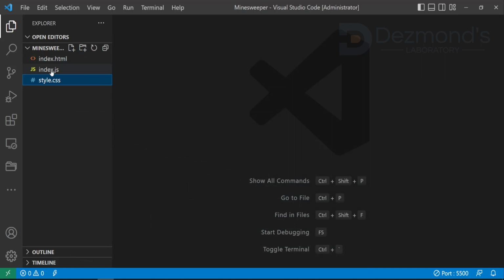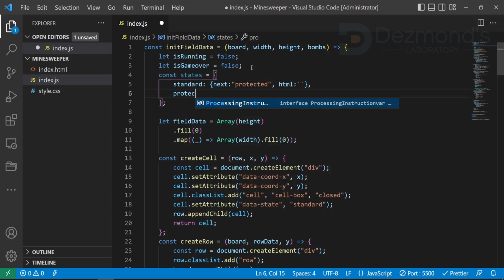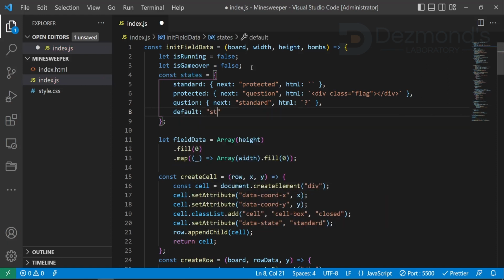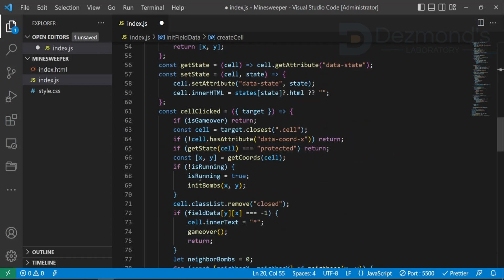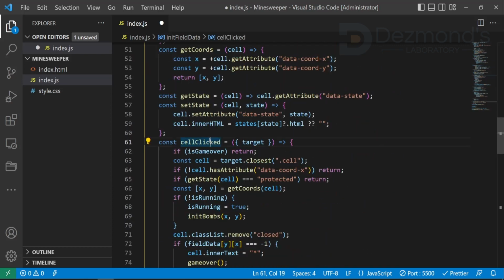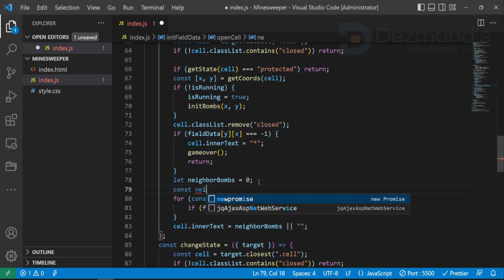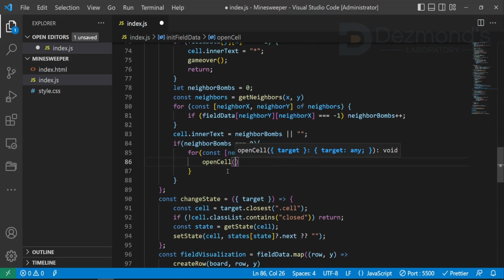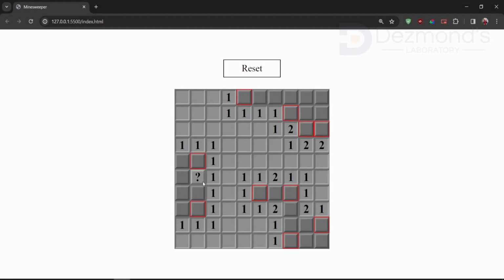JS. Minesweeper Game. Automatic opening of neighboring cells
In this video we will add automatic openning of cells. When we click on the cell that doesn’t have any mine in its neighboring cells, all the neighbors also open up.